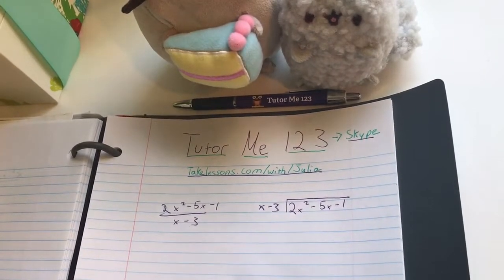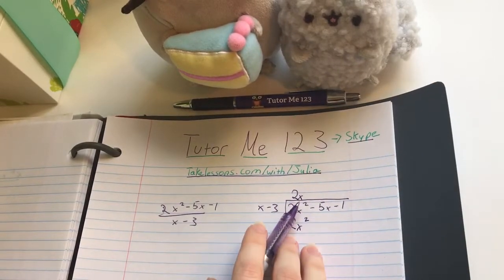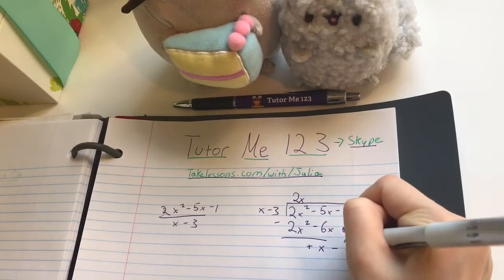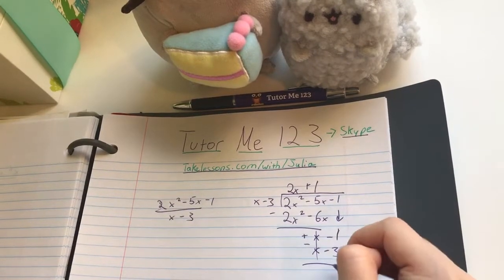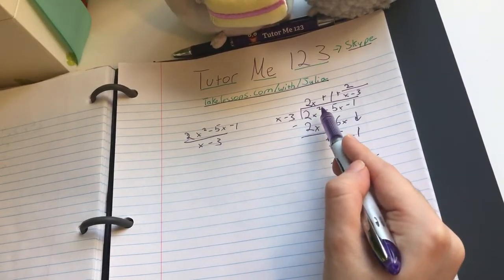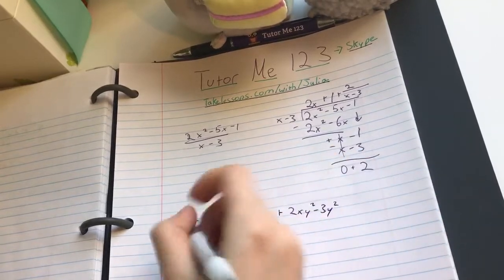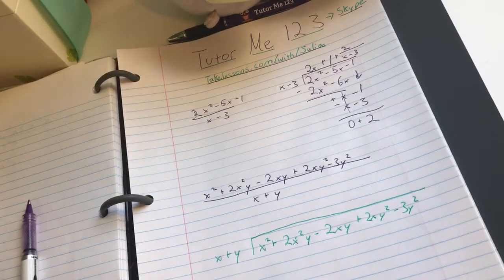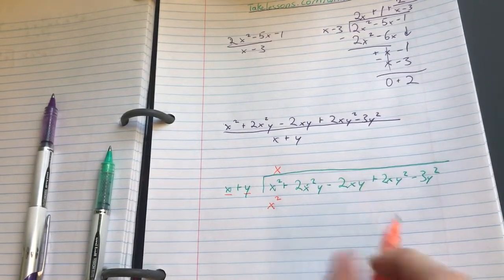Polynomial Long Division Tutorial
Here We work out two kinds of questions that we may encounter, along with an easy method to solve them.

If you would like a math, chemistry or physics lesson by Skype, you can reach my Skype at Tutor Me 123 or my profile